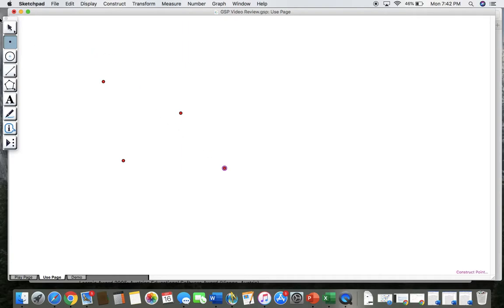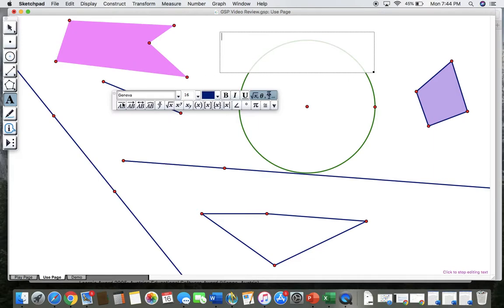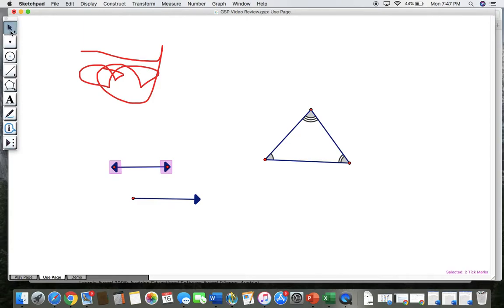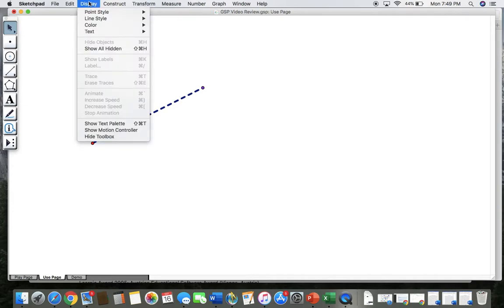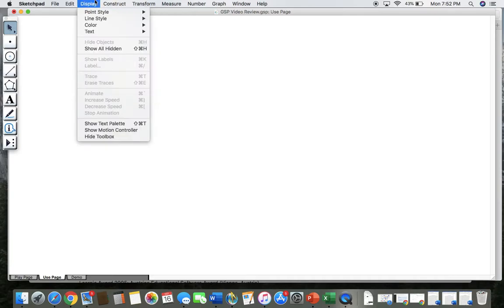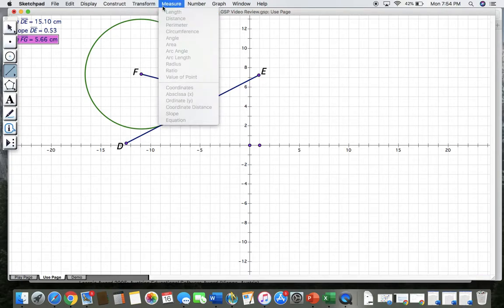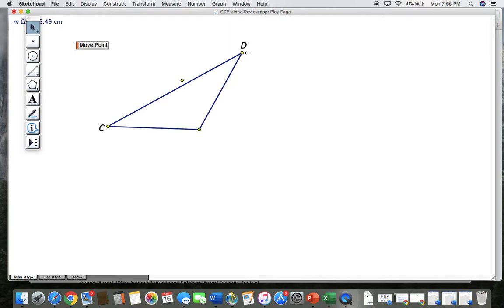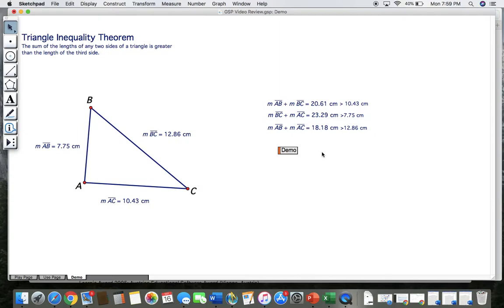Sketchpad Audio Review